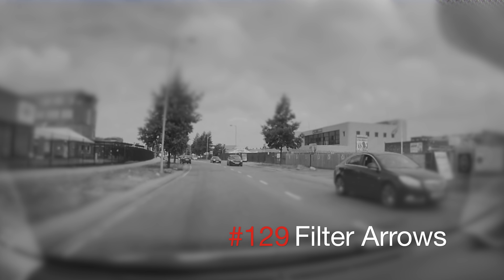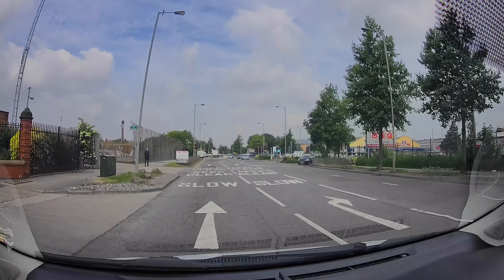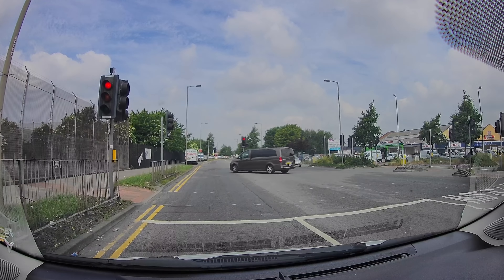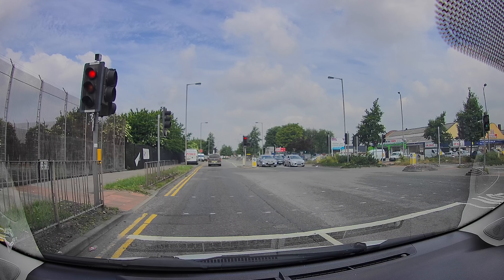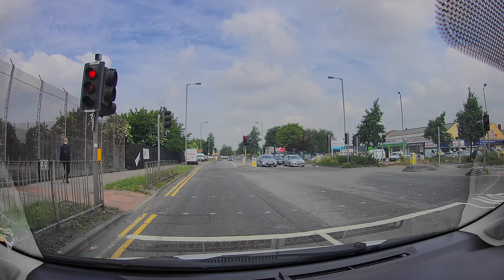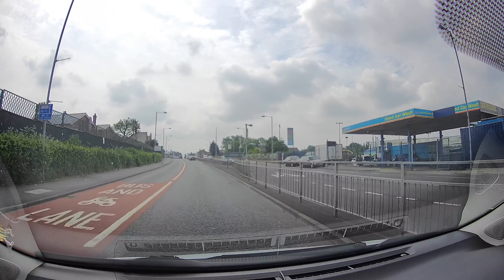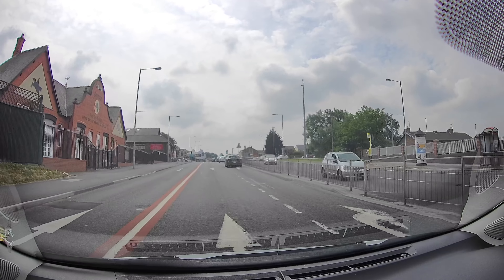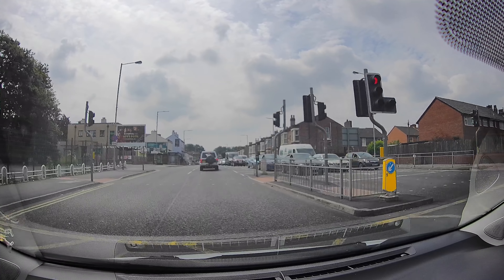Learning Point 129 - Filter Arrows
Show caution when you say filter arrow.

Yi Dash cam
Yi Dash cam Ultra
iPhone 7 plus
Blue Snowball Microphone
Sony FDR X300R